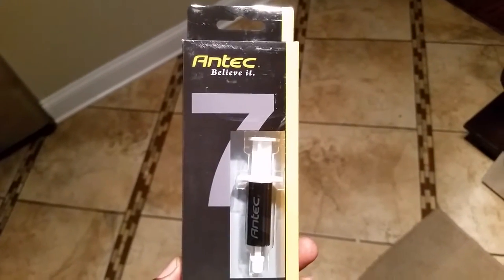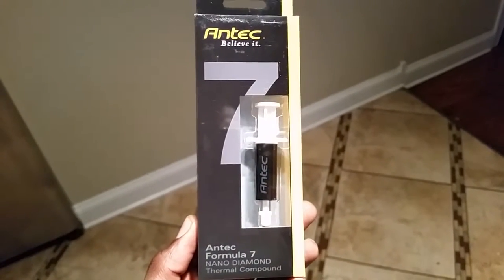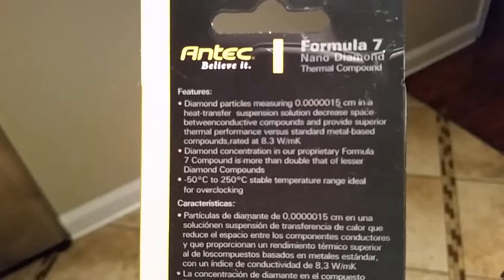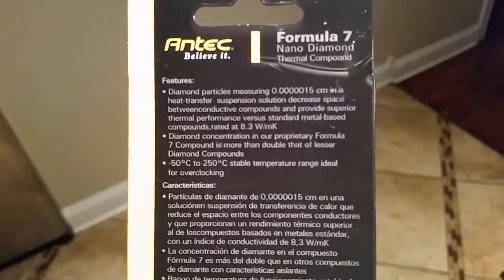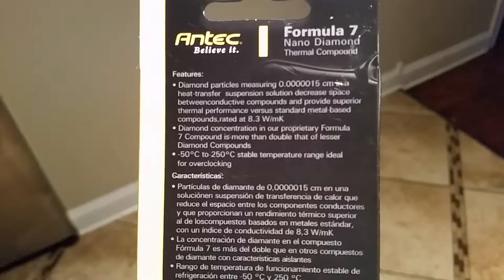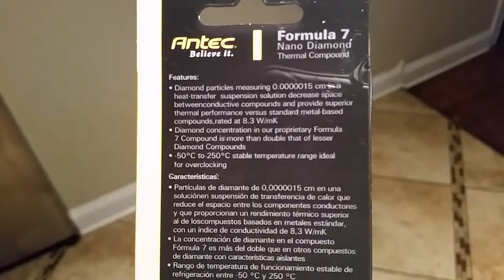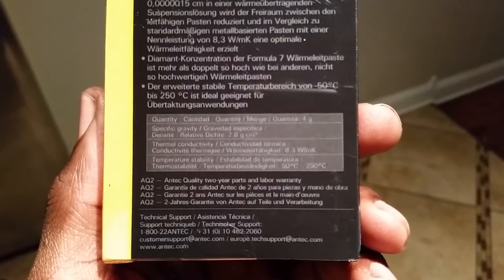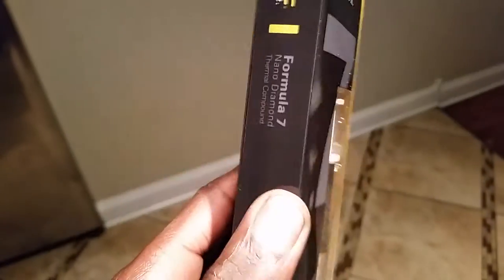MSI Z97 Gaming 5 Part 4 (Thermal compond Antec)